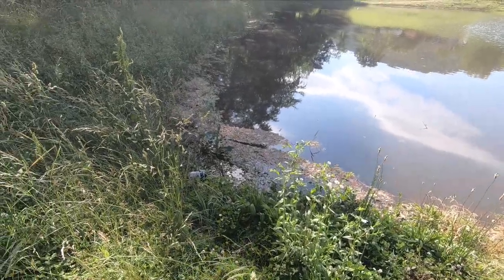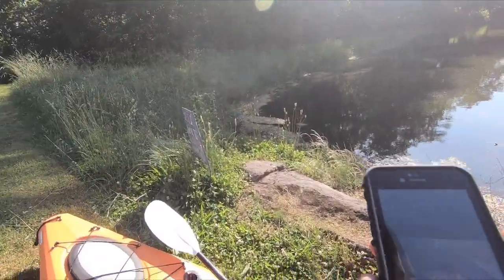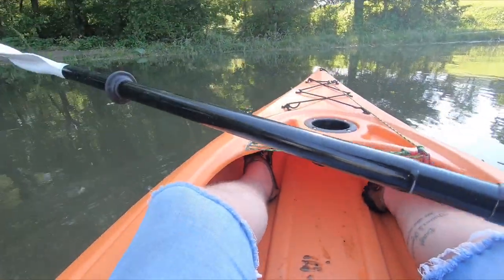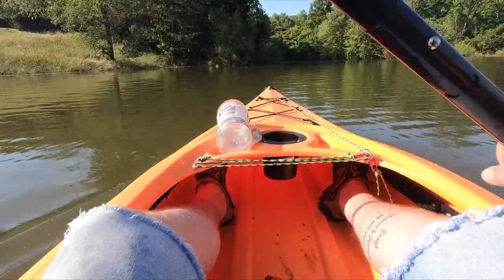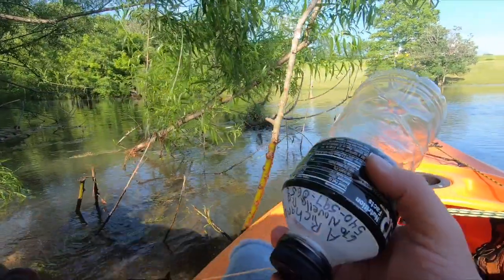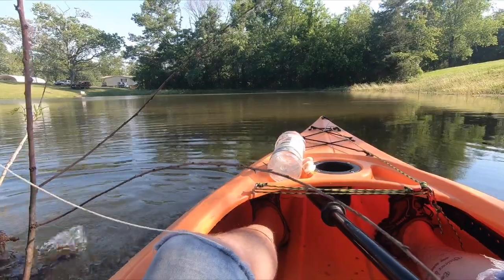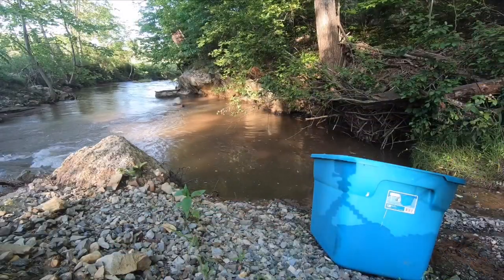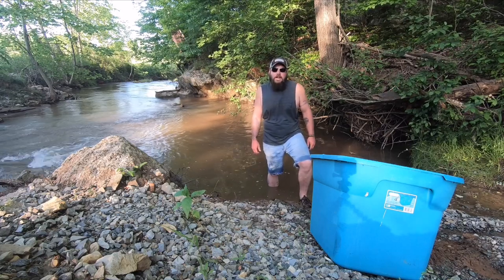TURTLE SEASON ENGAGE!!! (MUD TURTLE SEASON IS A GO)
Southwest Virginia Turtle Trappin!!!